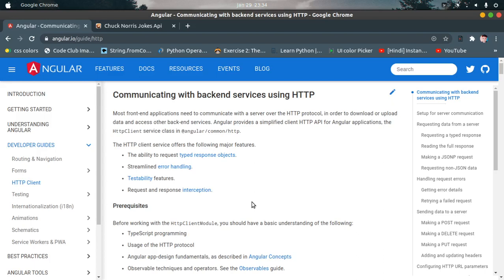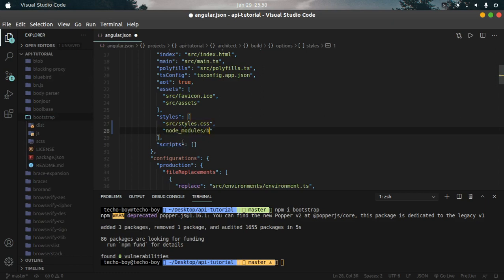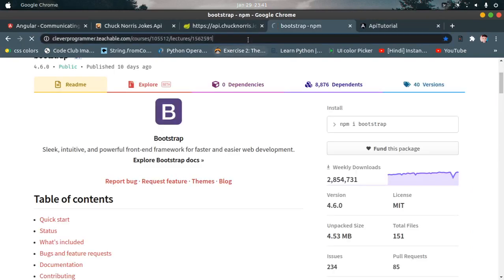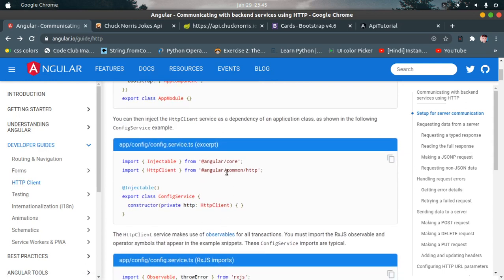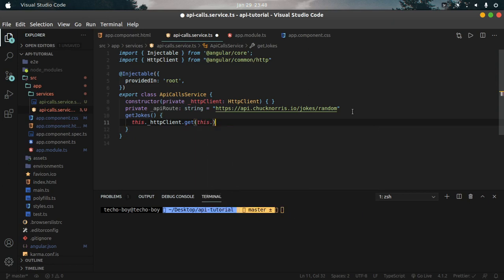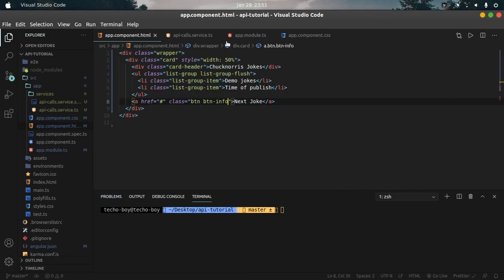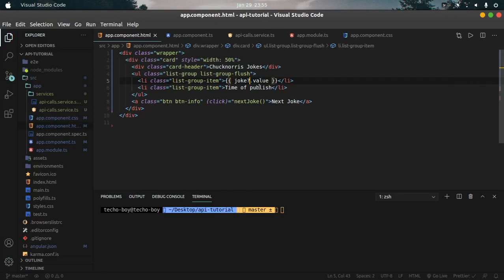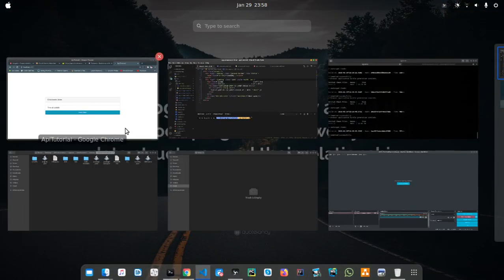How to make api calls in angular || Satyam sinha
In this video we are going to learn that how to make api calls in angular